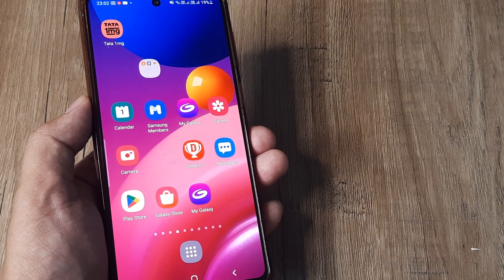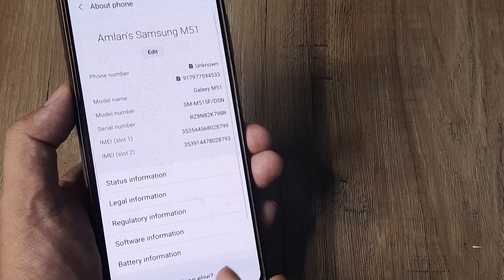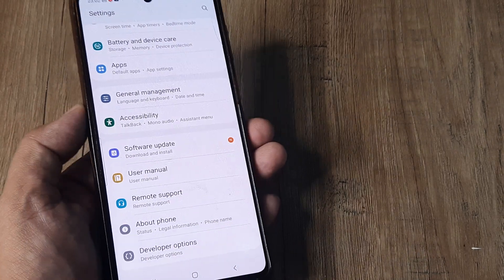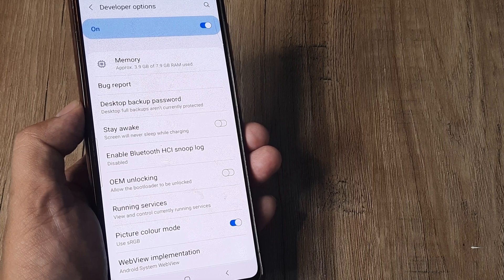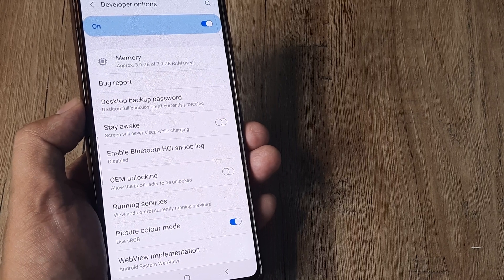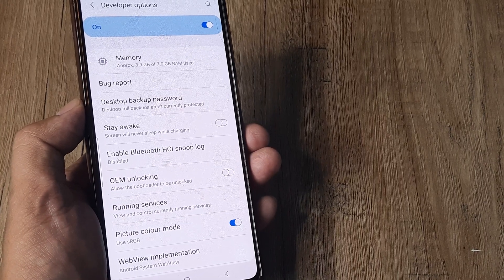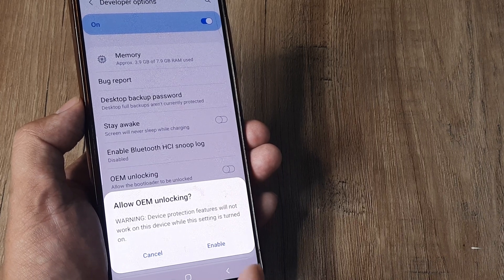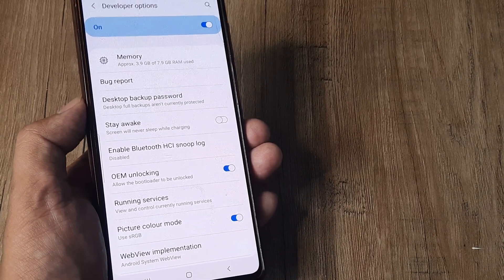how to unlock bootloader in samsung| oem unlocking in samsung for flashing custom rom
how to fix redmi unable to connect to pc | fix redmi unable to transfer data